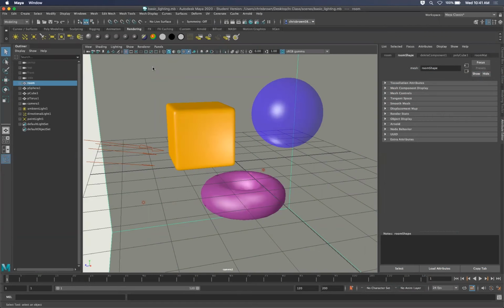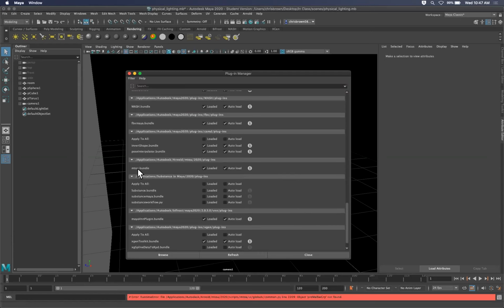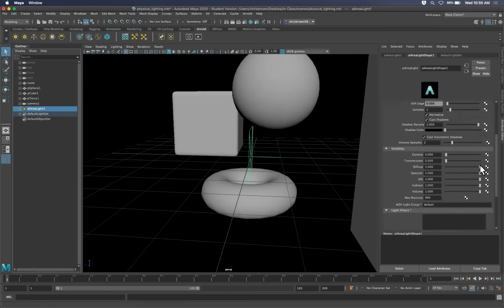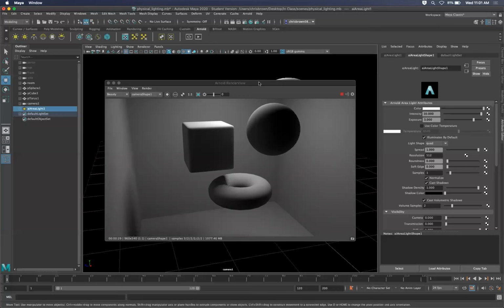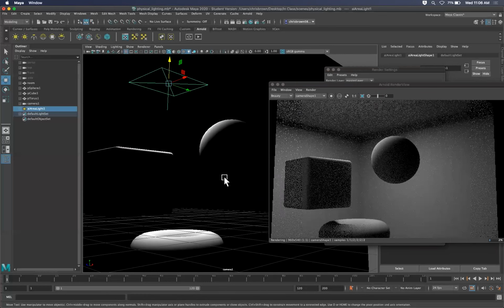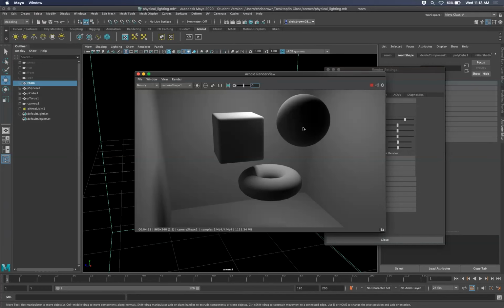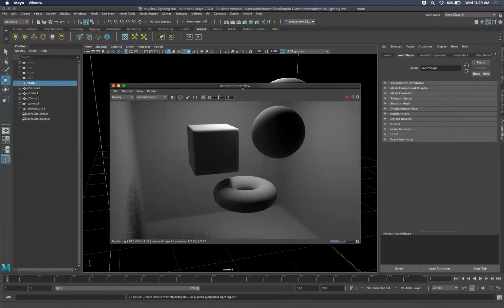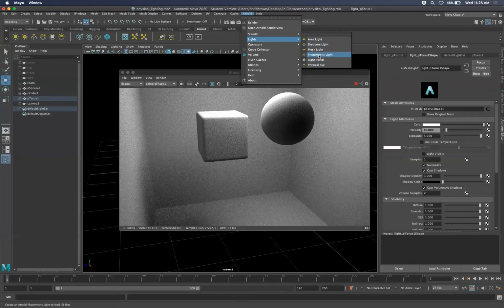3D Generalist Basics with Autodesk Maya – Chapter 6 of 14: Arnold Lighting & Rendering 1